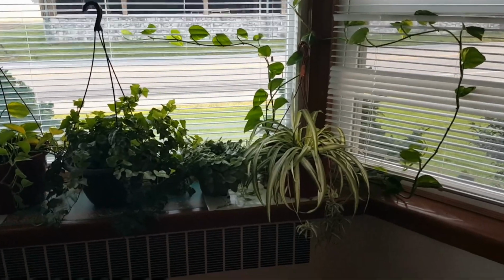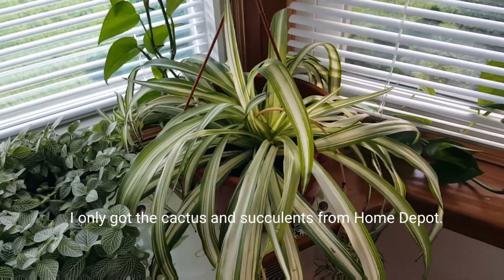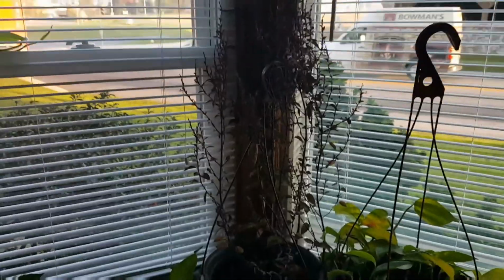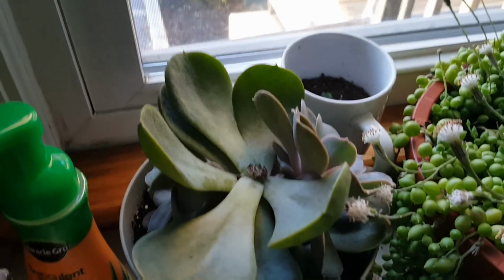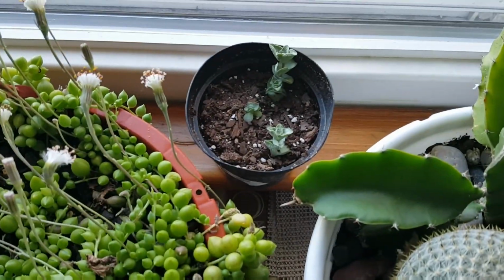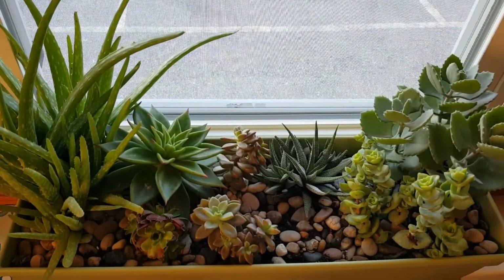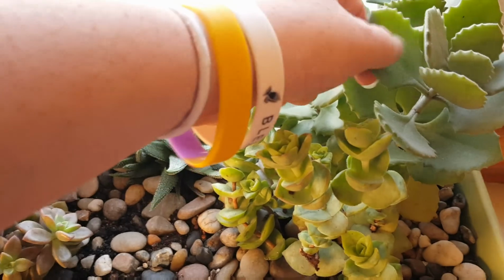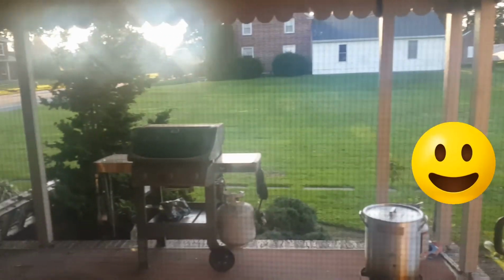Plant lover shout out E6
Showing my plants only